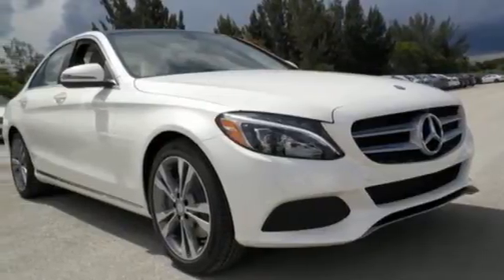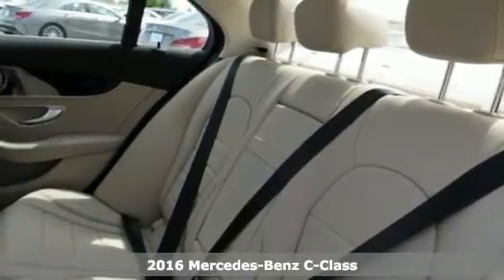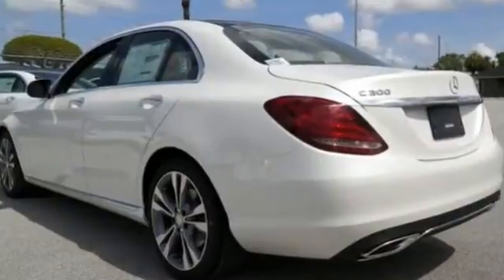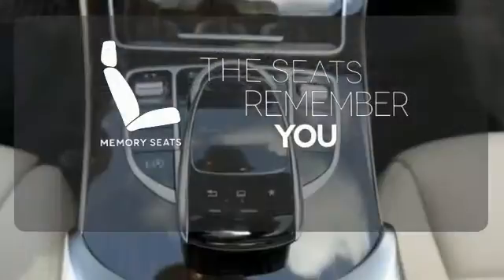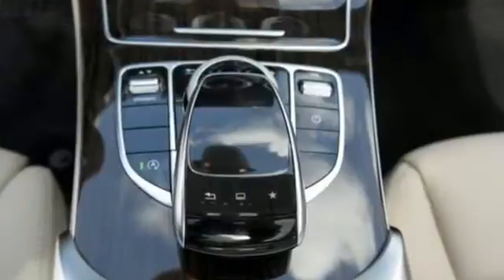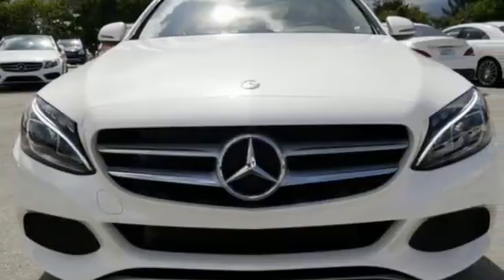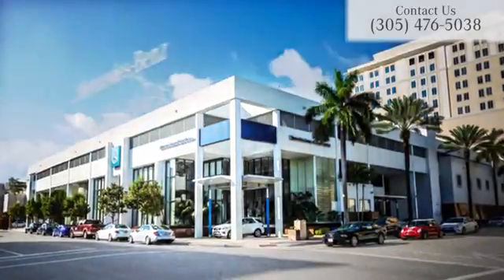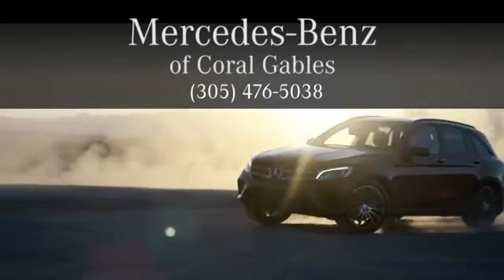New 2016 Mercedes-Benz C-Class Miami FL Coral Gables, FL GU170247 - SOLD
Year: 2016
Make: Mercedes-Benz
Model: C-Class
Engine: 4 Cyl. 2.0 L
Transmission: Automatic
Color: DIA_WHT
Interior: Beige
Stock #: GU170247
VIN: 55SWF4JB1GU170247

Address:
300 Almeria Avenue